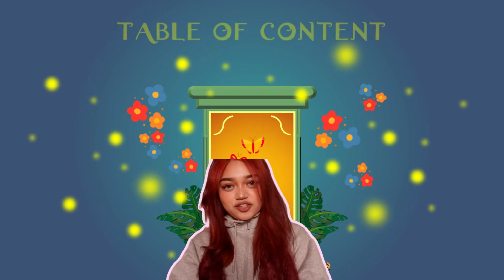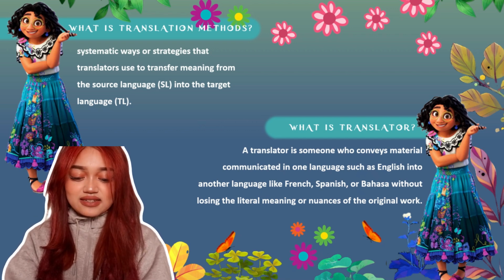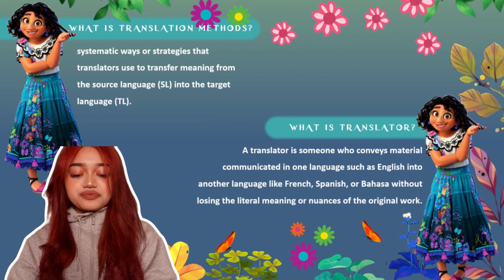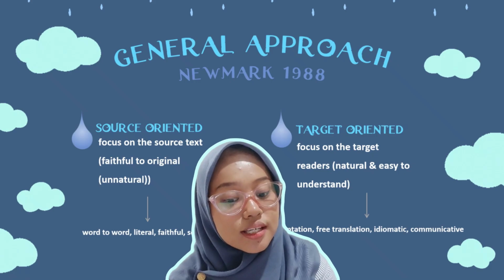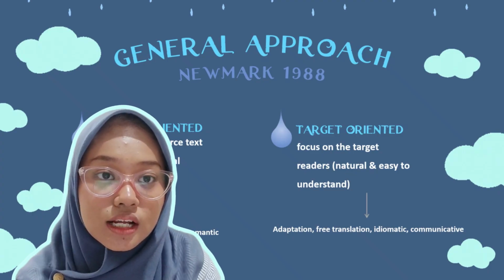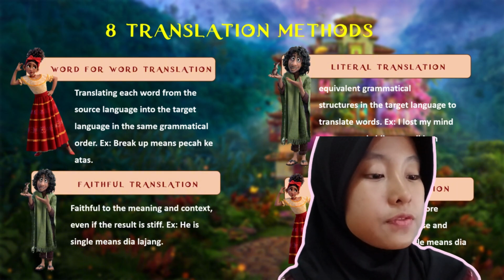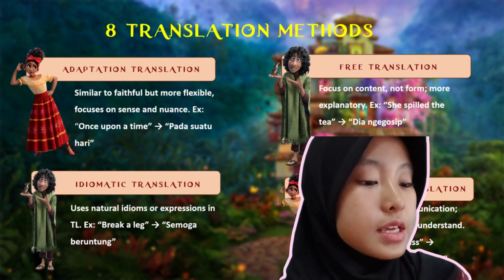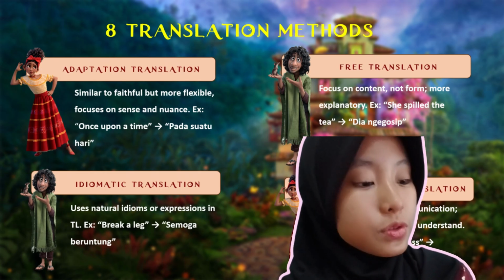S5A Translation Group 3 - Translation Methods